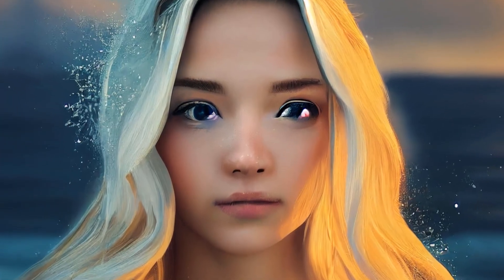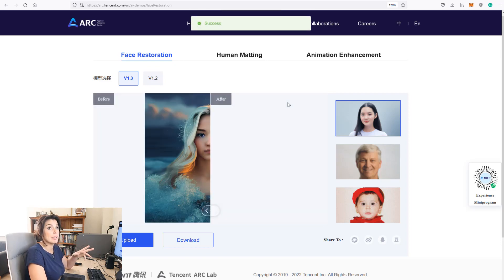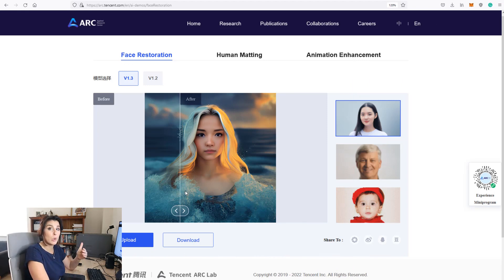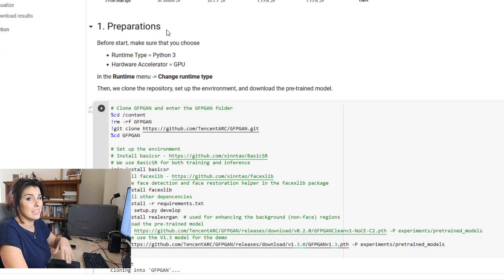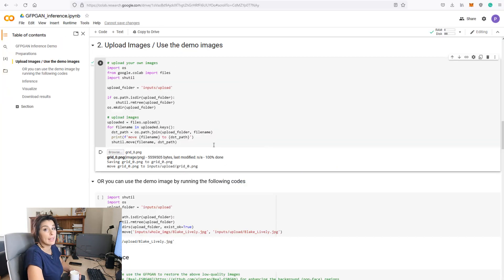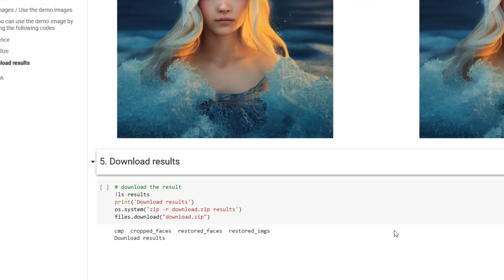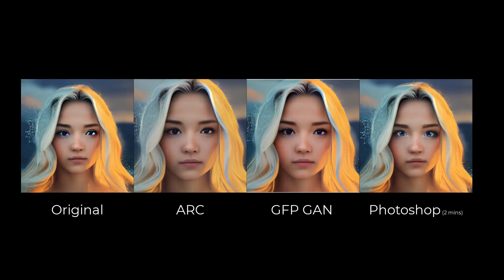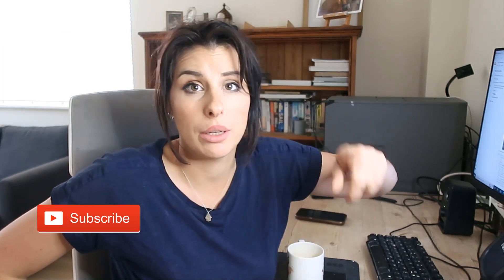How to fix AI art faces : Midjourney, Stable Diffusion, Dalle 2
In this video, I show you how to fix facial issues with your A.I.-generated images.
The first two methods use free photo restoration apps and the third is a subscription-based graphical program.
I take you through each method step by step, so you can select the most suitable method that works for you.